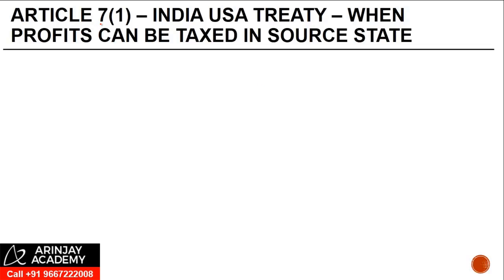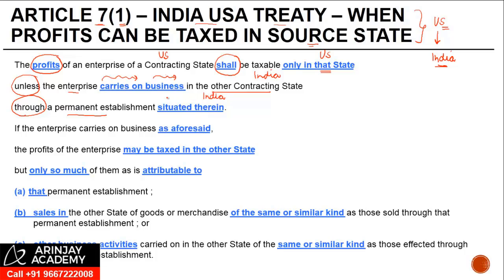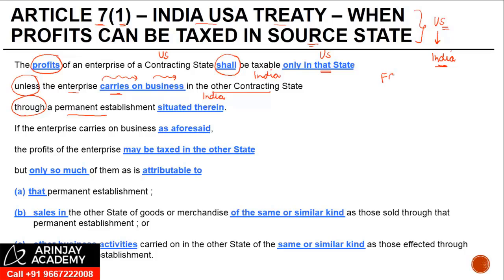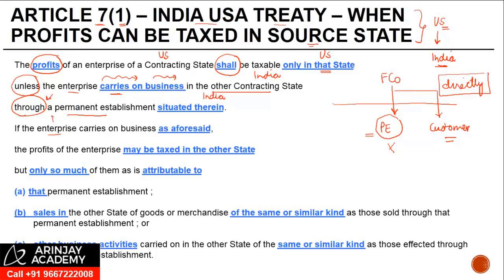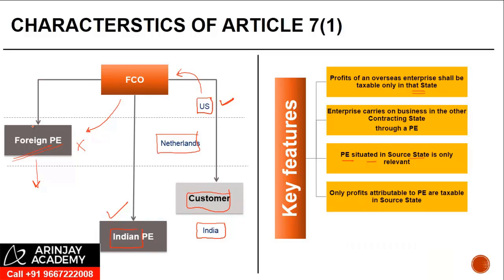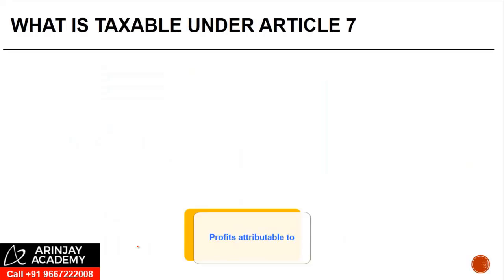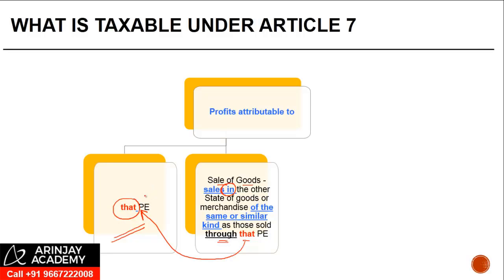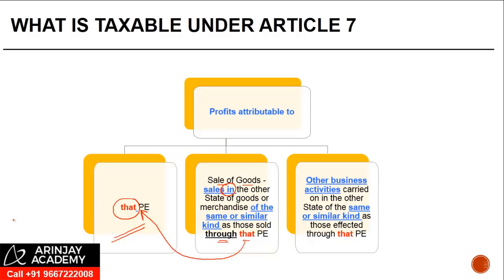Article 7(1) Right of the Source State to tax Business Profits +91-9667714335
- Article 7(1) Right of the Source State to tax Business Profits - CA Final International Taxation Elective Paper 6C - CA Arinjay Jain

ARTICLE 7(1) – INDIA USA TREATY – WHEN PROFITS CAN BE TAXED IN SOURCE STATE
The profits of an enterprise of a Contracting State shall be taxable only in that State
unless the enterprise carries on business in the other Contracting State
through a permanent establishment situated therein.
If the enterprise carries on business as aforesaid,
the profits of the enterprise may be taxed in the other State
but only so much of them as is attributable to
(a) that permanent establishment ;
(a) sales in the other State of goods or merchandise of the same or similar kind as those sold through that permanent establishment ; or
(b) other business activities carried on in the other State of the same or similar kind as those effected through that permanent establishment.

CHARACTERSTICS OF ARTICLE 7(1)
Profits of an overseas enterprise shall be taxable only in that State
Enterprise carries on business in the other Contracting State through a PE
PE situated in Source State is only relevant
Only profits attributable to PE are taxable in Source State
In certain cases, Force of Attraction clause may apply to tax non PE profits

WHAT IS TAXABLE UNDER ARTICLE 7

Profits attributable to
- that PE
- Sale of Goods - sales in the other State of goods or merchandise of the same or similar kind as those sold through that PE
- Other business activities carried on in the other State of the same or similar kind as those effected through that PE